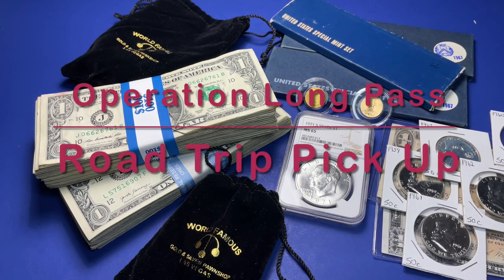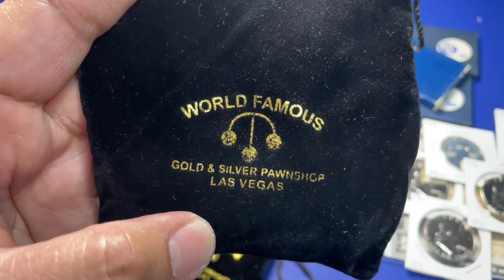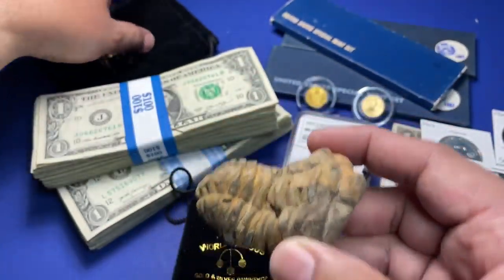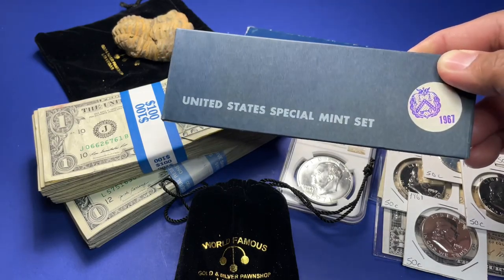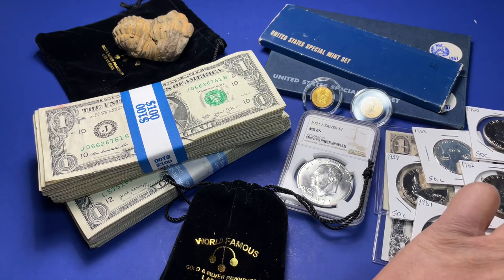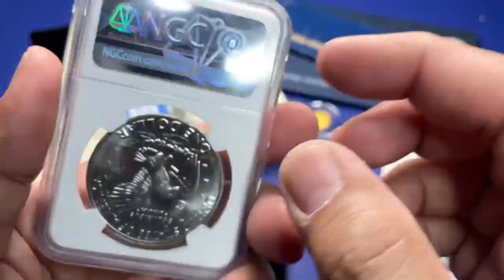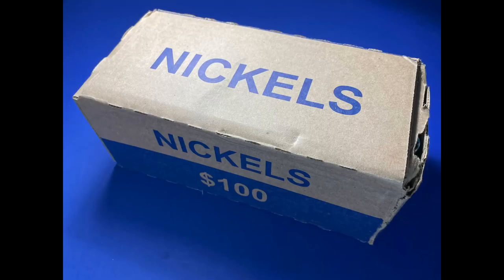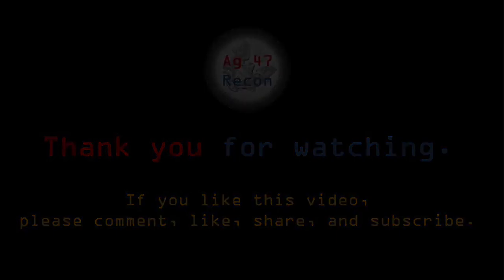Loadout-004 “Operation Long Pass” - Road Trip Haul and Review.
Road Trip haul review thru Nevada and Utah. Pawn shops, banks, and local coin stores.

About the channel:
This channel focuses on coin roll hunting, currency searches, and precious metals stacking.
In addition, as a space geek, I'll be focusing on occasion some space-related numismatic memorabilia. Corporate commemorative and military commemorative.

I'll be doing some shout-outs to support our fellow YouTubers in the coin community.

Please note: I am not a financial advisor by trade nor an expert numismatist.

Since my channel is young I appreciate some positive and constructive criticism to make any future content better.

Again thank you and have a great day.